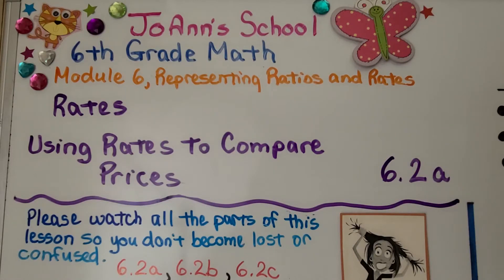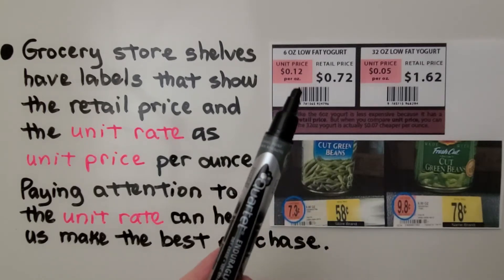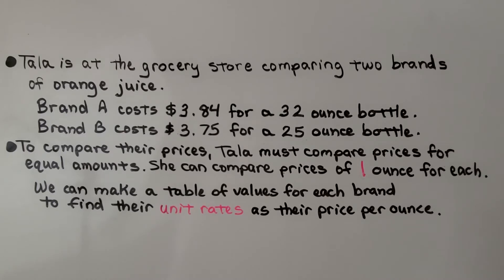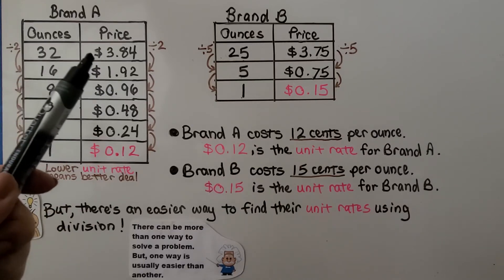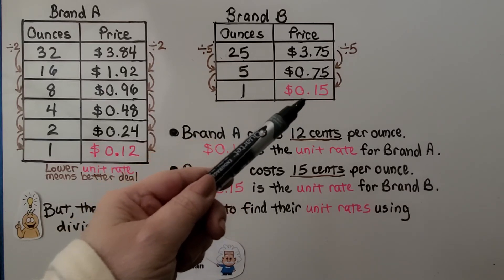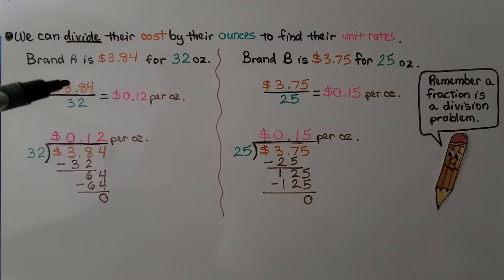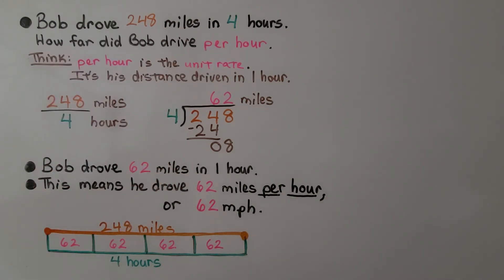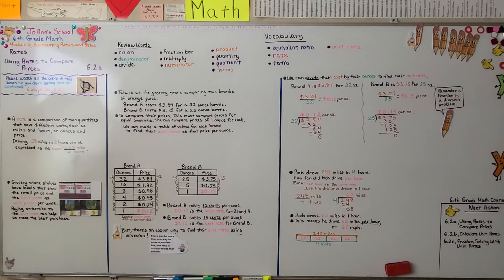6th Grade Math 6.2a, Using Rates to Compare Prices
A rate is a comparison of two quantities that have different units, such as miles and hours, or ounces and price. Grocery store shelves have labels that show the retail price of an item and the unit rate as price per ounce. Paying attention to the unit rate can help us make the best purchase. We can make a table of values for two different brands to find their unit rates as their price per ounce. We can also use division to find a unit rate of price per ounce. We solve a word problem that involves miles and hours to find a unit rate of per hour.

Textbook to use:
 Language: : English
 Paperback : 632 pages
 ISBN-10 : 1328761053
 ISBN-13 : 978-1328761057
 Item Weight : 3.26 pounds
 Dimensions : 8.5 x 1.4 x 10.8 inches